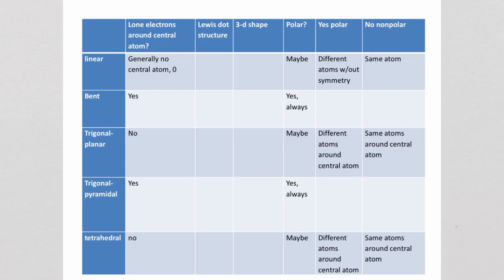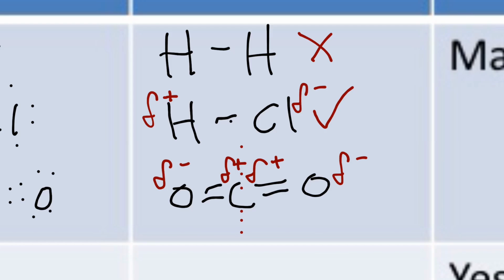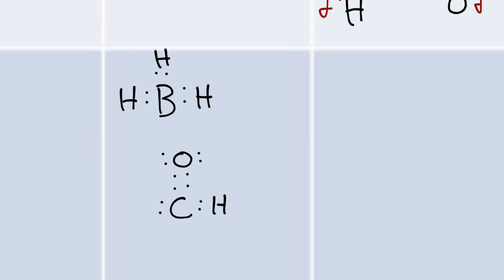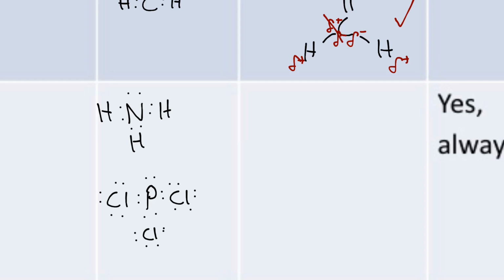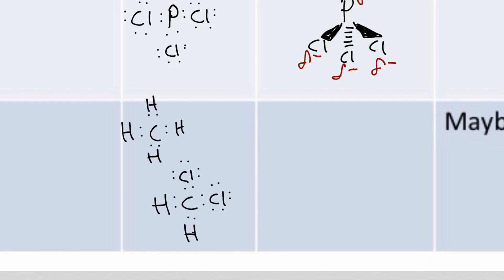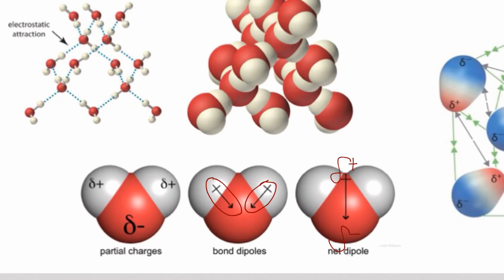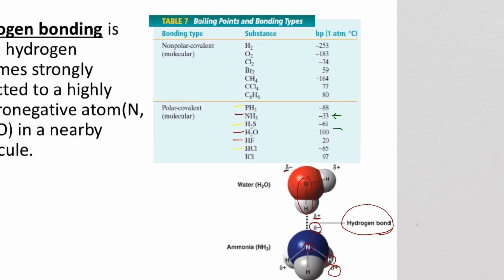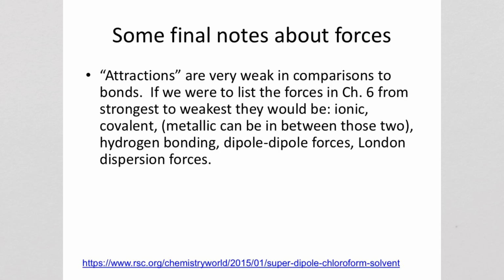Section 6-5 Sarkany